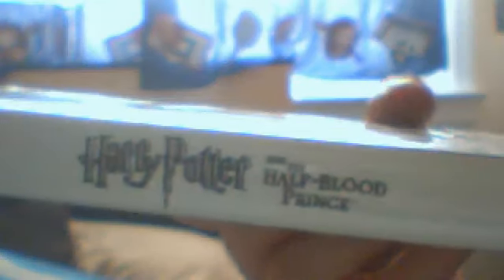Tribute To Harry Potter Part 2 -Game Review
Heres The Review Of The Game